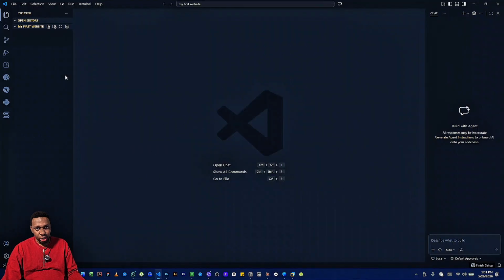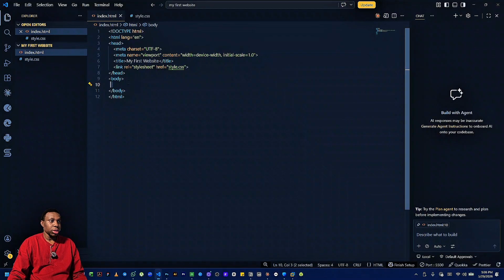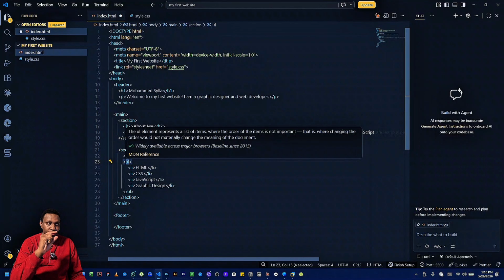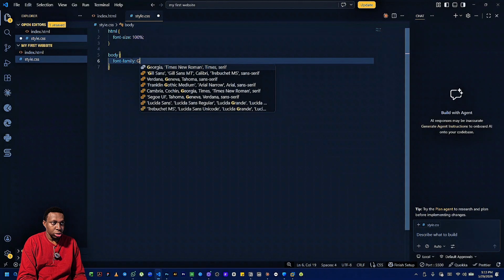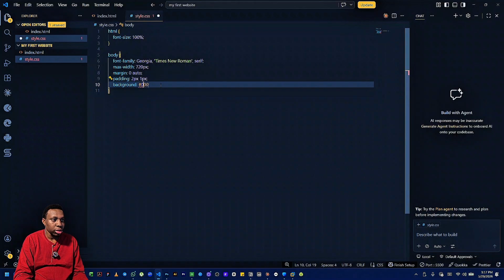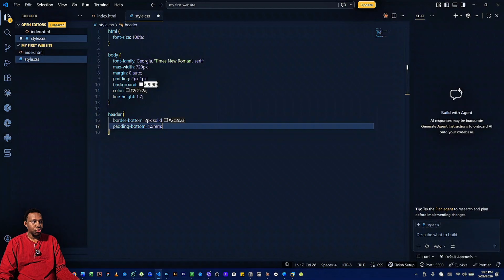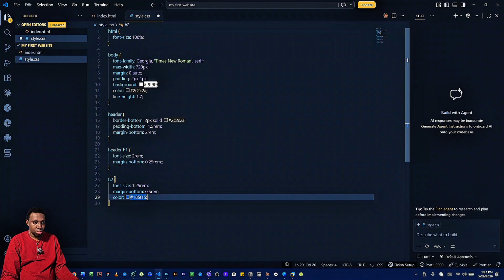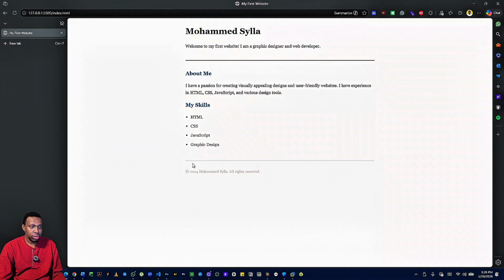How to Build Your First Website with HTML & CSS (Tutorial)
Build your first real website from scratch using HTML and CSS — step-by-step, no prior experience needed. By the end of this tutorial you'll have a styled, working webpage published live on the internet for free.

In this tutorial:
✅ How HTML and CSS work together (and why they're kept separate)
✅ Full project setup — VS Code, Live Server, file structure
✅ Writing your HTML boilerplate from scratch
✅ Adding content with real HTML elements
✅ Styling your page with CSS — colors, fonts, spacing, layout
✅ Using browser developer tools (your secret learning weapon)
✅ Publishing live with GitHub Pages, Netlify, or Vercel — all free
✅ What to learn after HTML & CSS — Flexbox, JavaScript, responsive design, Git

🔗 Which Tech Skill Should You Learn?